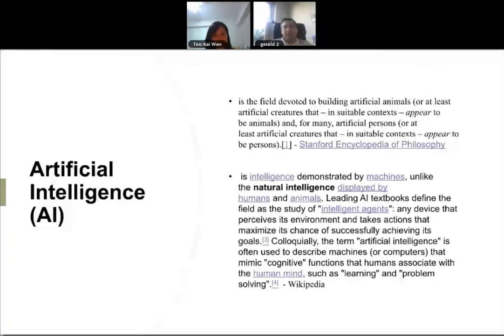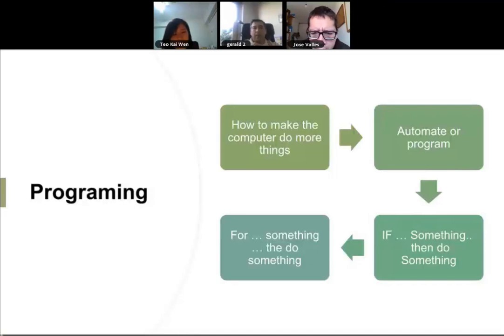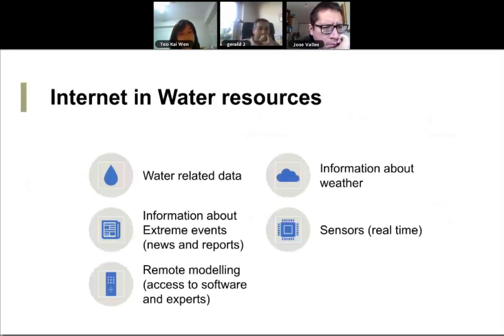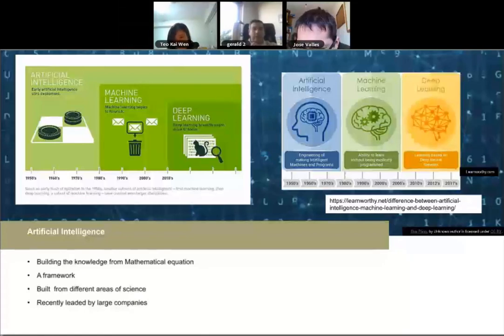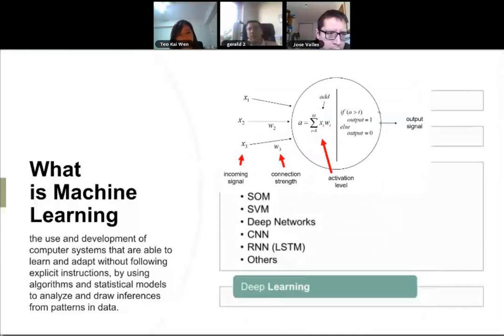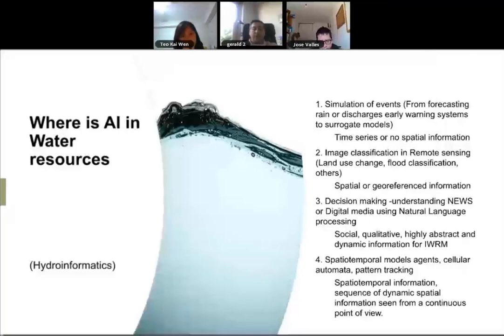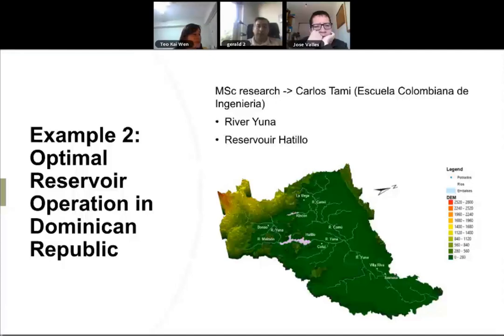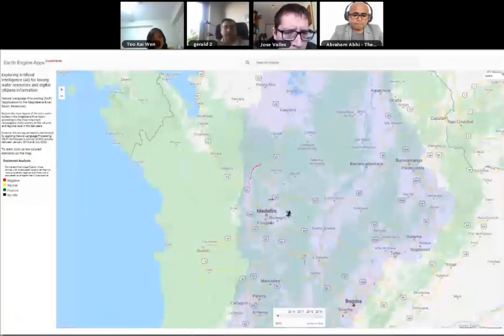Artificial Intelligence in Water Resource Management & Hydroinformatics (Gerald Korzo, IHE-Delft)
This presentation was made in a series of webinars on Artificial Intelligence in Water Management, co-organised by IHE-Delft and TheWaterChannel (November 06, 2020).